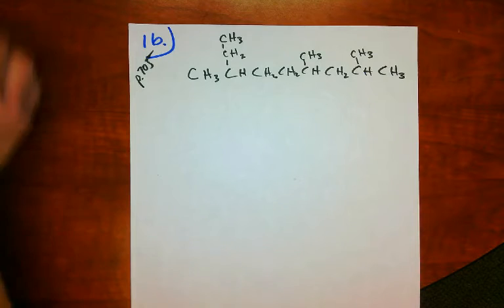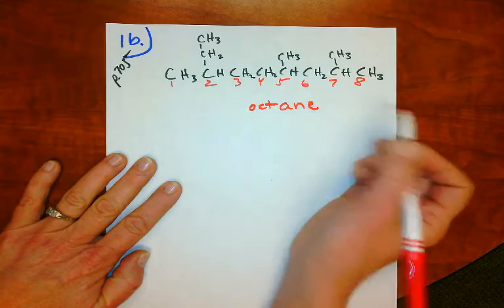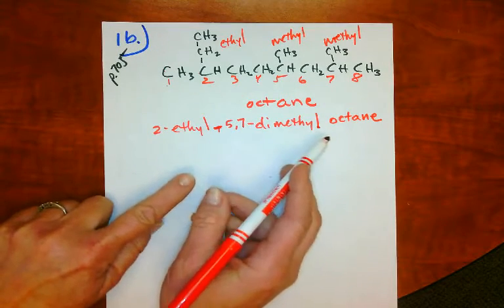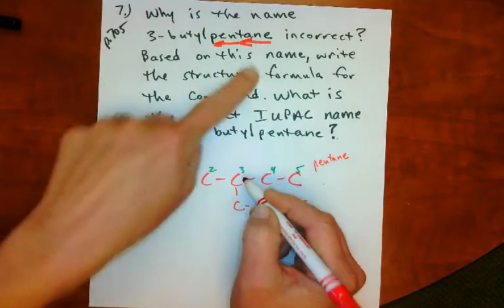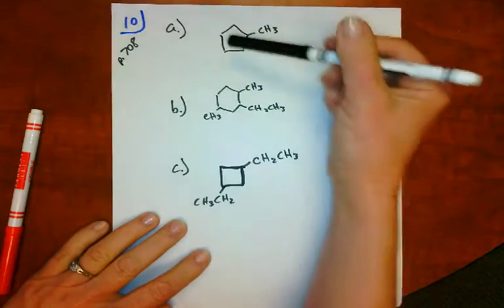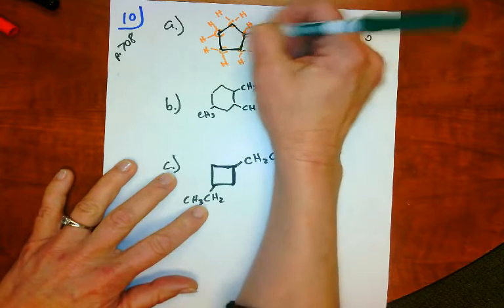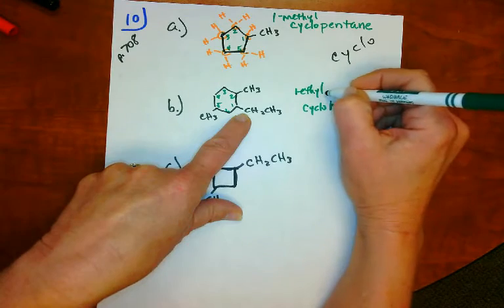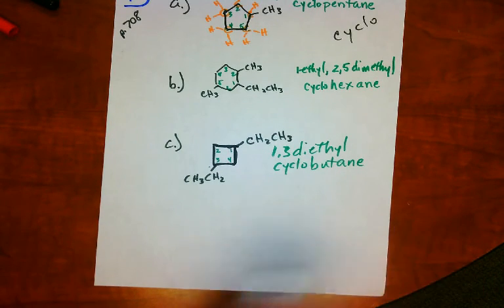ch 22 problems